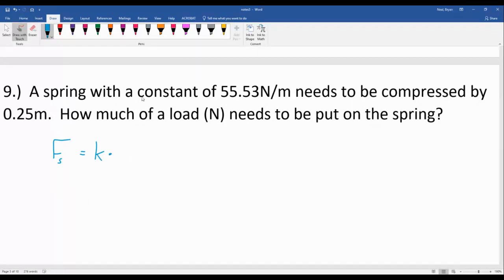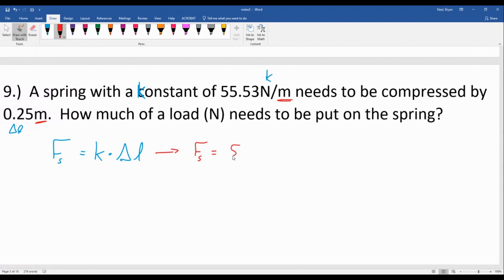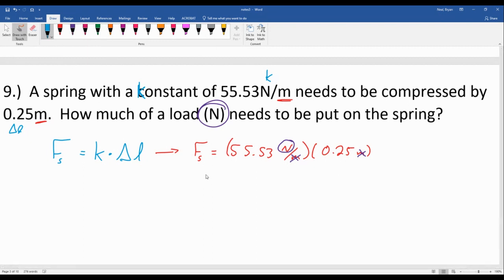ePHYS Lec - 0309